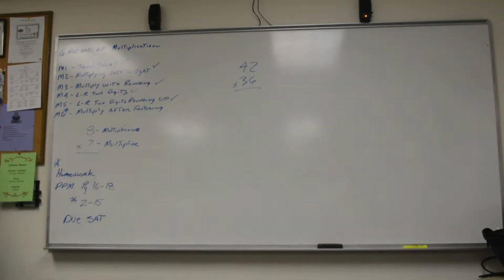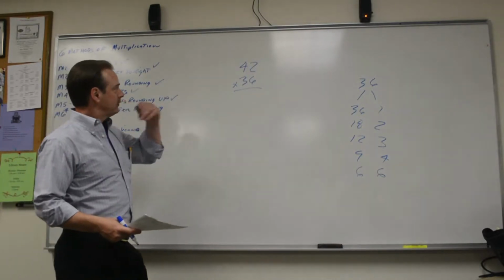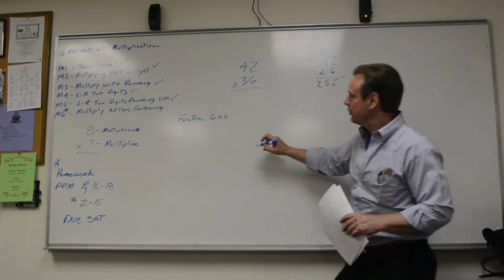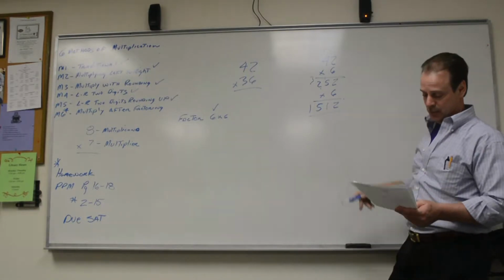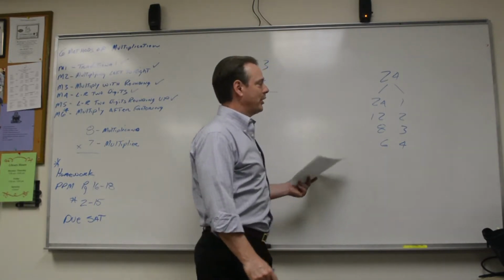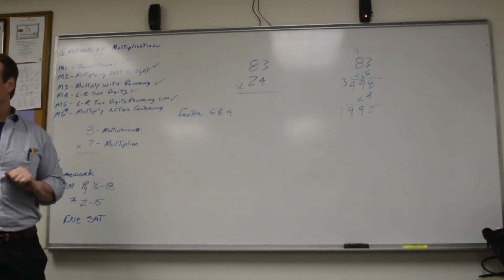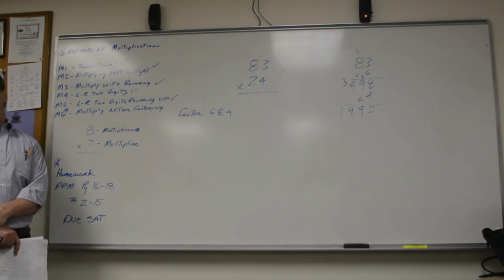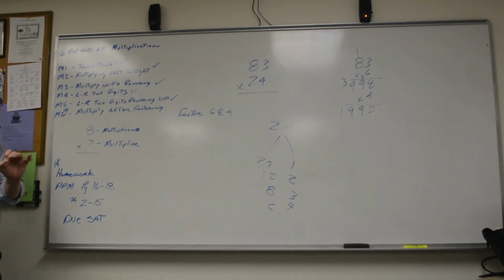Frac Math 6 Methods of multilication p2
six methods of multiplication